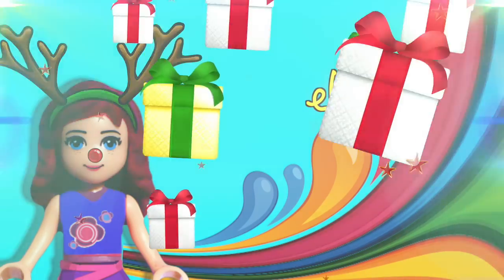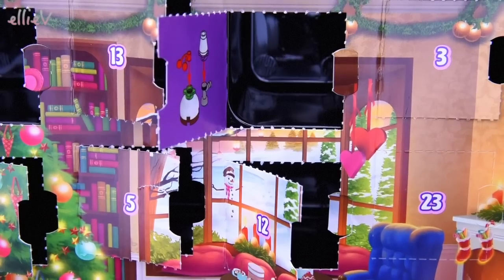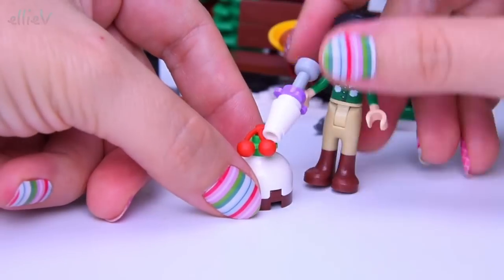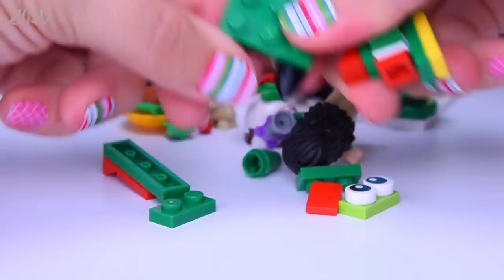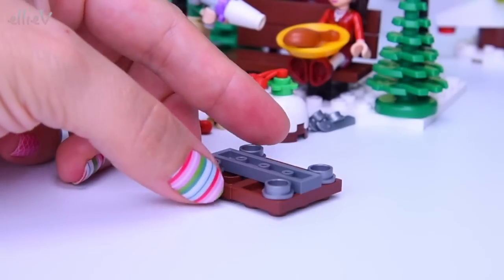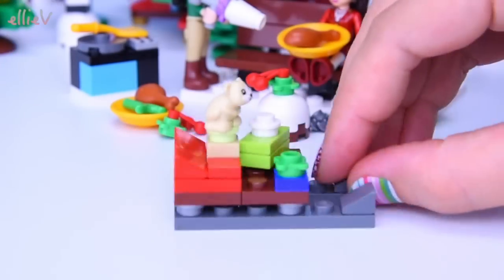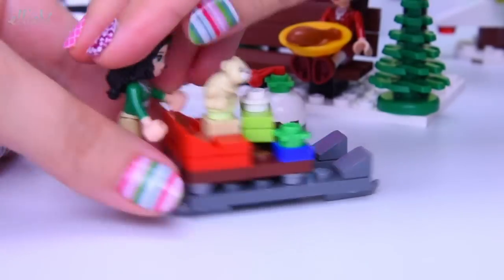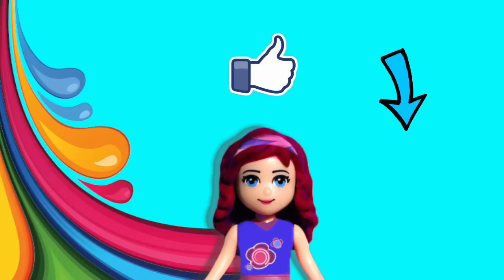Lego Friends Day 21 Advent Calendar 24 in 1 Holiday Countdown 2016 Build Review - Kids Toys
Day 21 and on our countdown to Christmas with the Lego Friends Advent Calendar 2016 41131, it's time to ice the plum pudding! There's also a cool little sleigh, full of presents, in the 24 in 1 Holiday Countdown set. Christmas is so close now, I can feel it in the air!